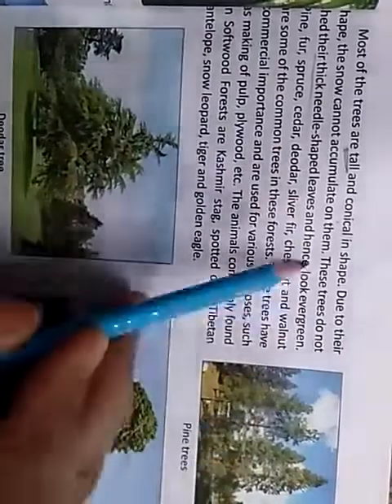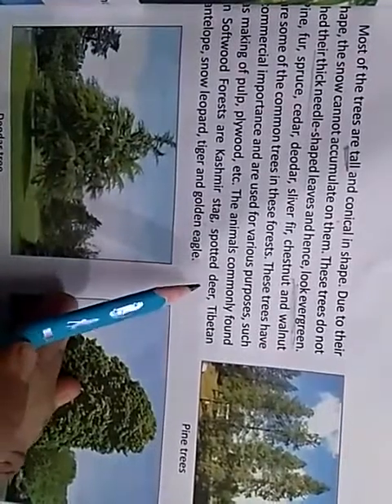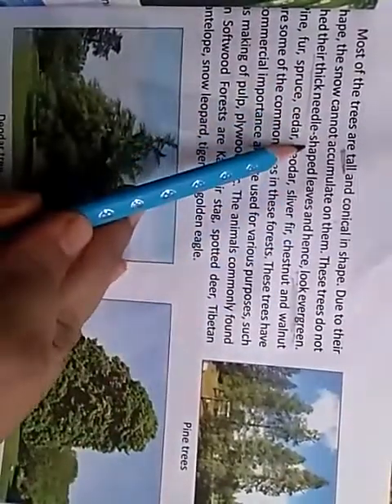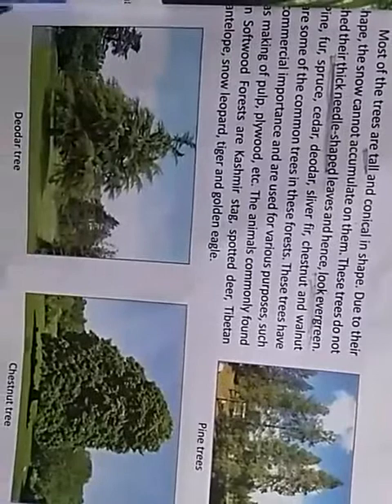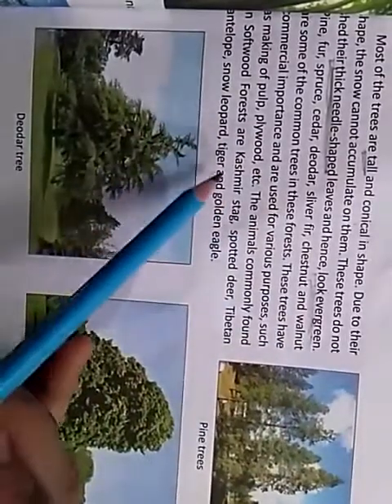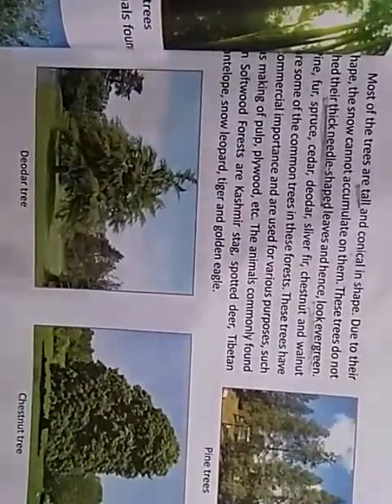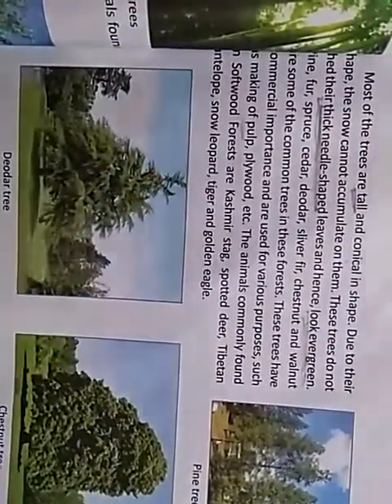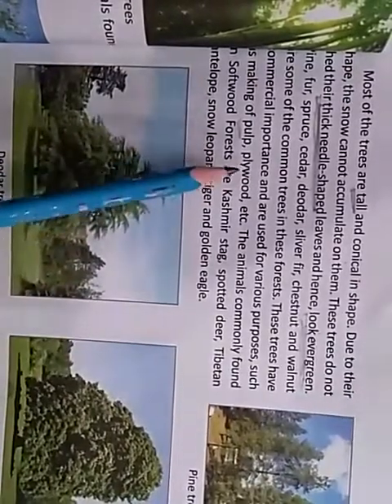Class 8 Natural resources Vegetation And Wildlife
BY MRS. SAYED BENTY